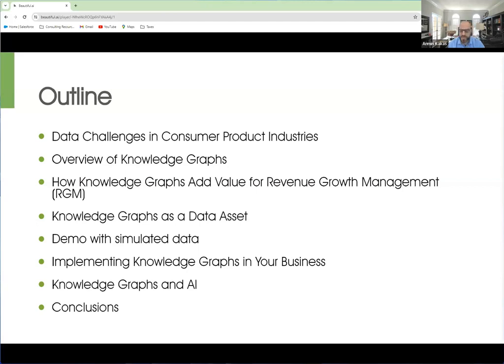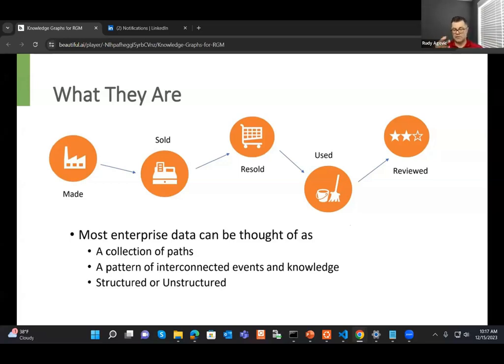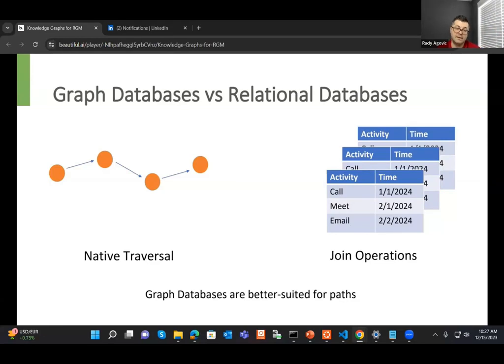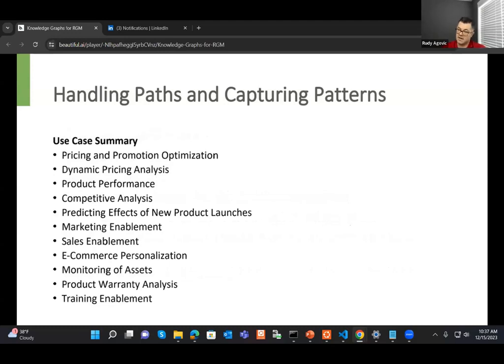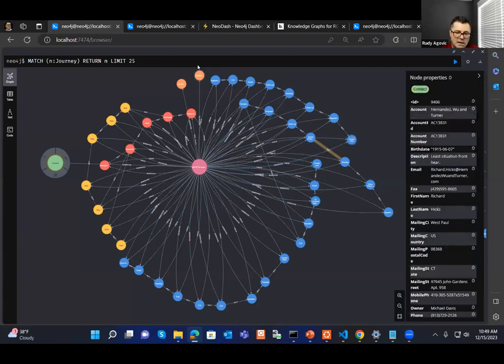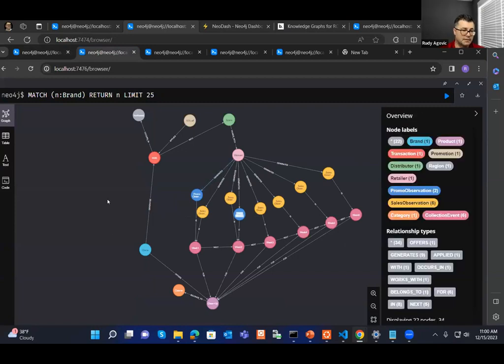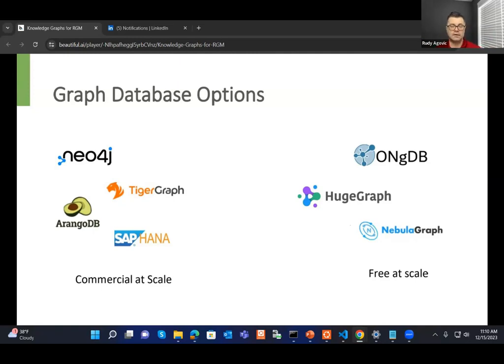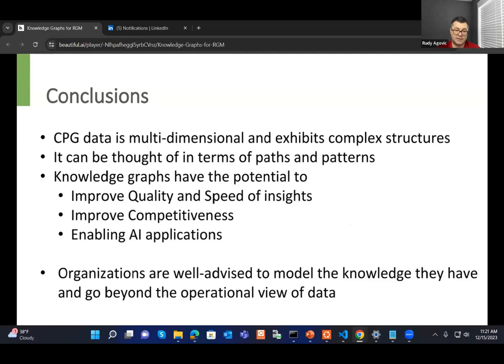Supercharge Your Revenue Growth Strategy with Knowledge Graphs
This is a recording of a LinkedIn webinar originally streamed on Dec 15, 2023. It provides an overview of knowledge graphs. There is also a Neo4j demo to illustrate how a knowledge graph could be constructed. In the last part of the webinar we discuss how knowledge graphs can enable AI